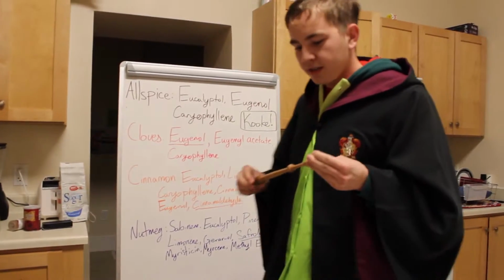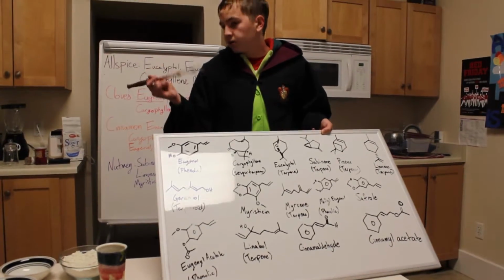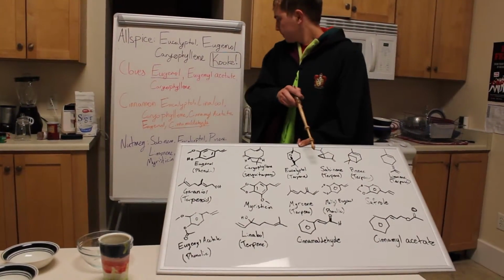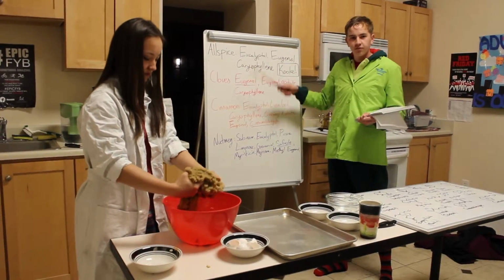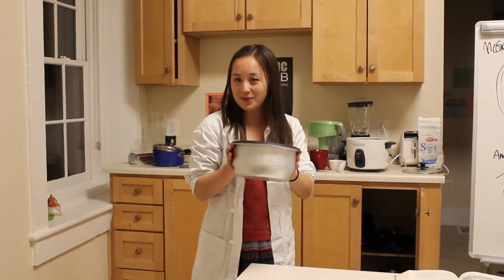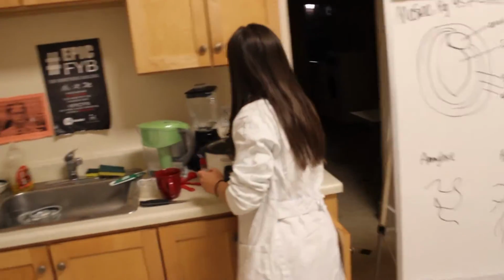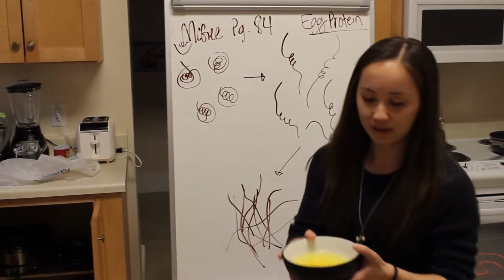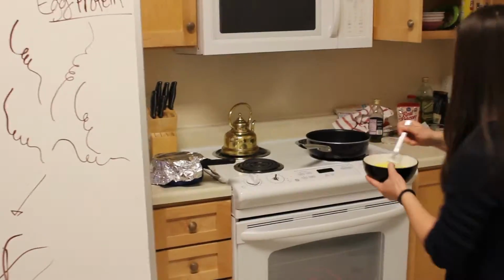CHEM 1020 - Culinary Chemistry: The Magic of Cooking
This video was made for Professor Sebahar's CHEM 1020 - Culinary Chemistry class for the 2016 school year.  Both Josh and Karen, wizards in their own rights, and phenomenal chemists spent grueling hours to compile this fantastic piece.